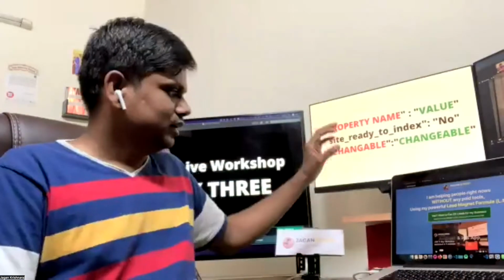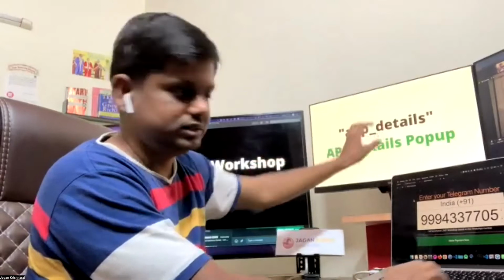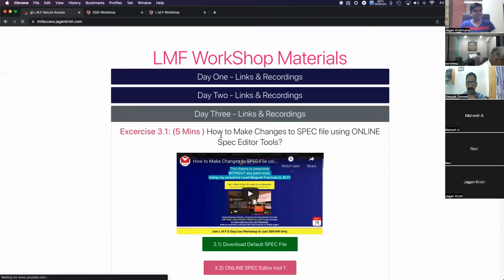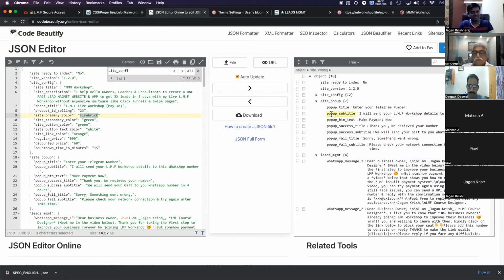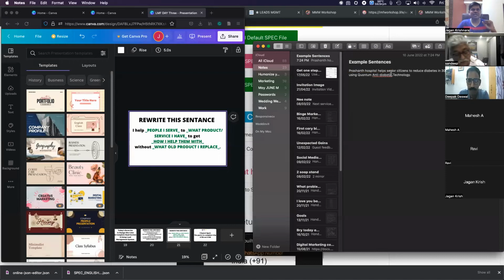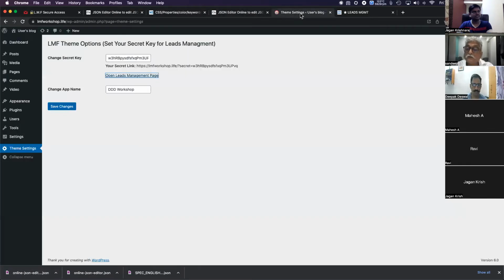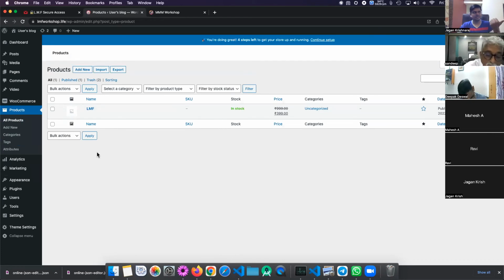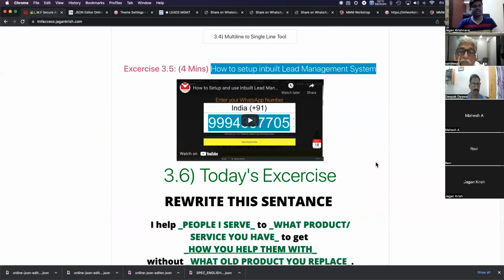LMF Workshop Day Three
This is premium session taken by JAGAN KRISH to help small business owners create a Lead Magnet Website, App and create future-ready tools and strategies to build a profitable online business through the software he created called LMF System.

He has helped many business people, both online and offline, build profitable business funnels and assist in marketing strategies that suit their businesses.

Every online & offline session done by JAGAN liek this video will be packed with principles & strategies to learn and apply.

Jagan Approached every idea, project, and action with a commitment to his core values: simplicity, efficiency, authenticity, and a focus on delivering results and putting service first.

If you need a structured way to learn from his coaching sessions (or) to find missing details presented in the session above, you can directly find them using the link below.

This video is shared publicly in by end of 2024 with an intention to help people in need.

JAGAN KRISH